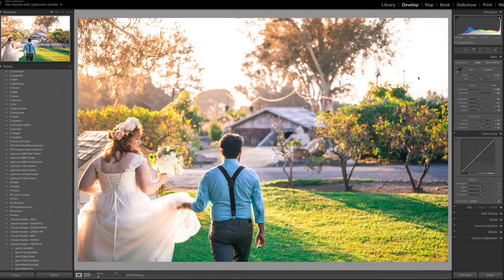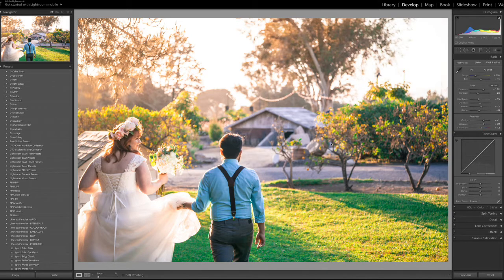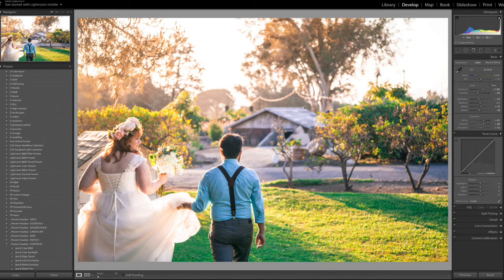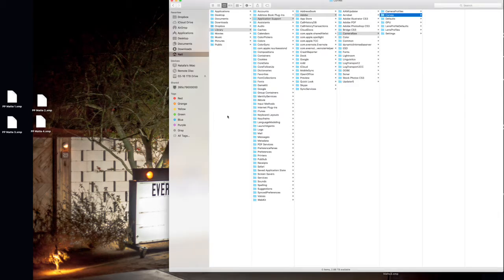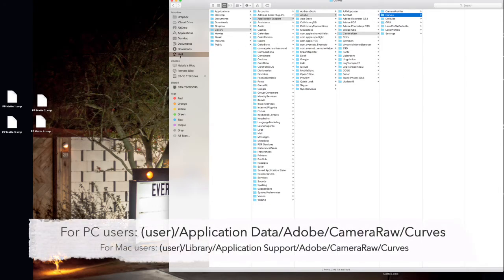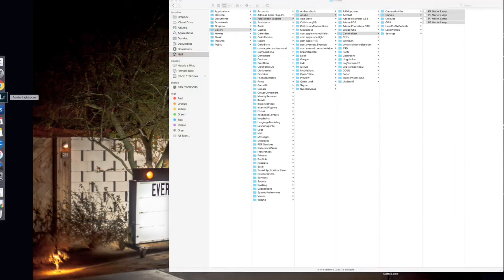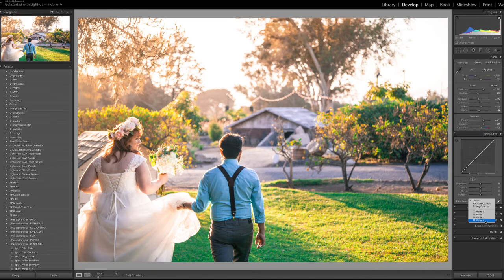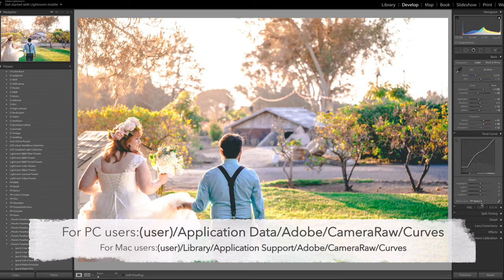How to Install Point Curves into Lightroom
Point curves are a great bonus tool to get special effects like a matte finish or high contrast look...and they work to compliment any presets or brushes you already are using!
Find out how to install point curve files into Lightroom with this step-by-step tutorial.